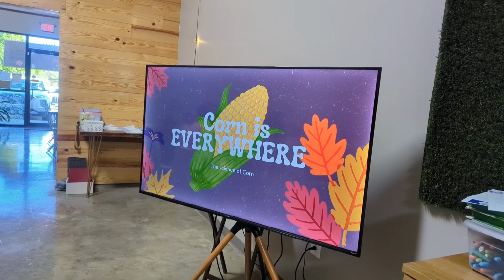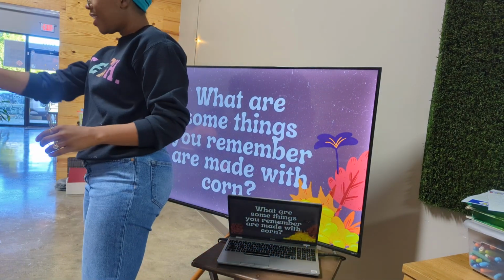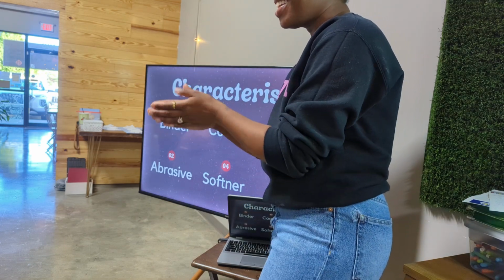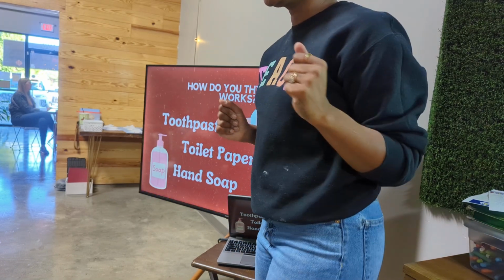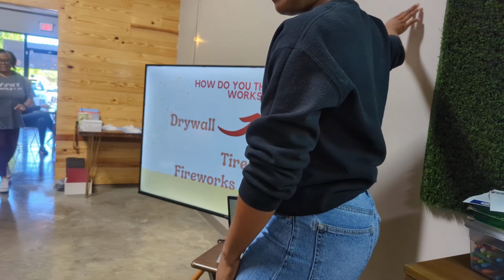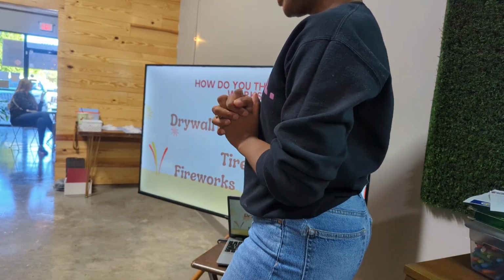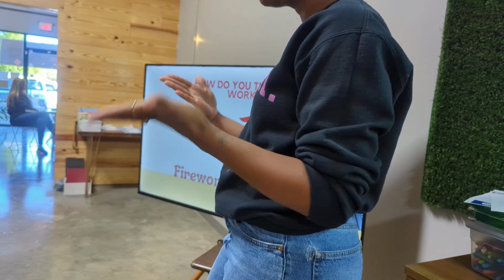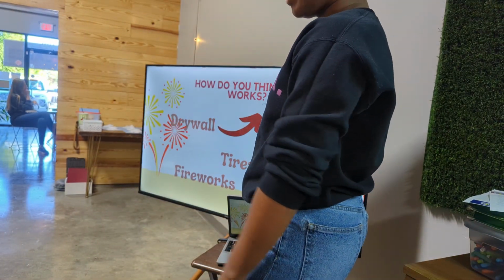learn about science of corn at little sweeties Cakery homeschool session number two